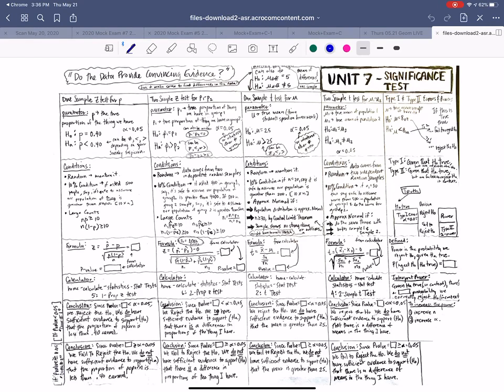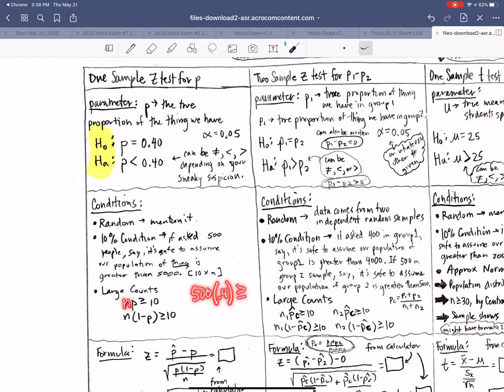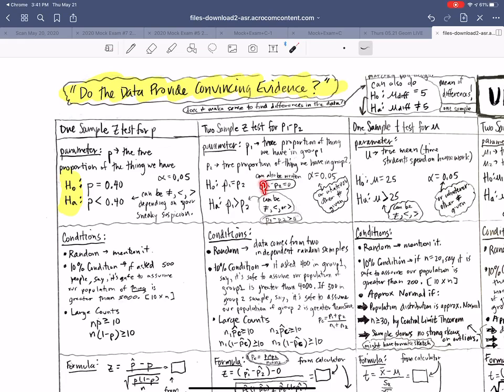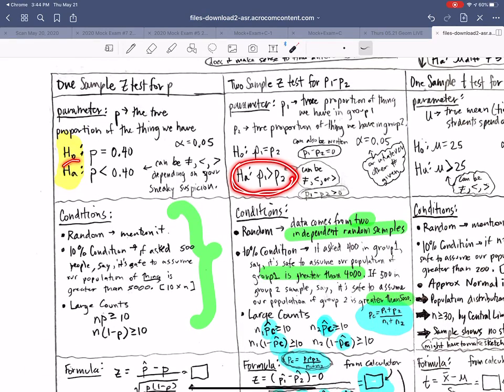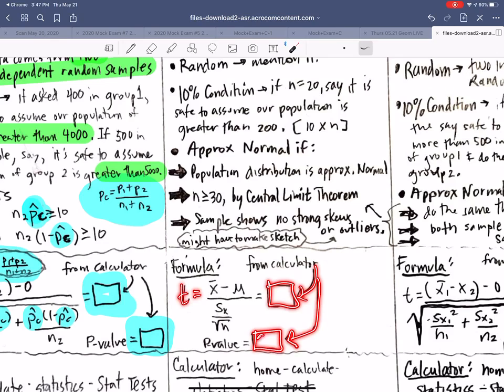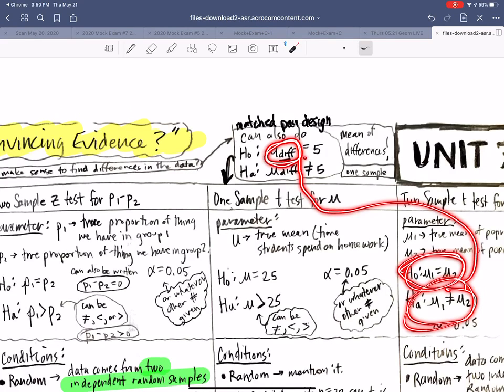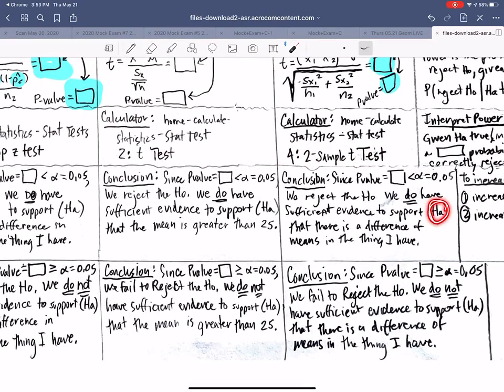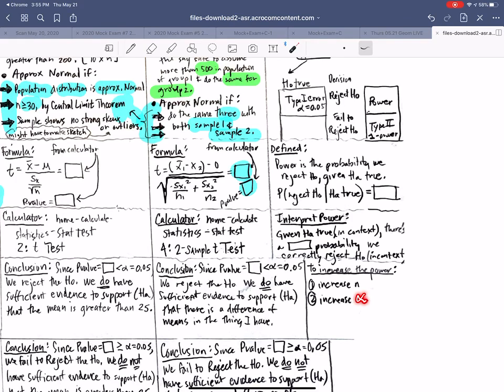AP Stats Wk#6 Video 7 Unit 7